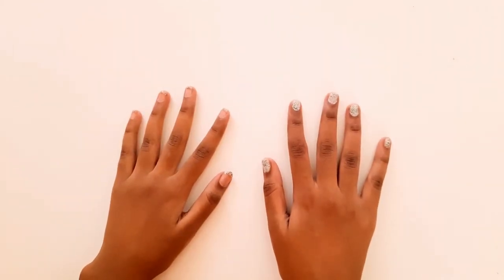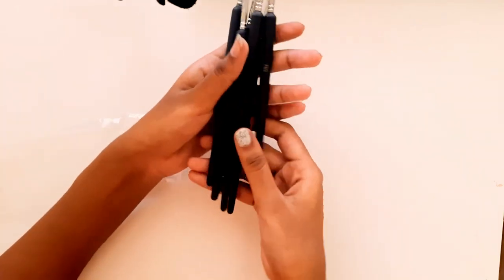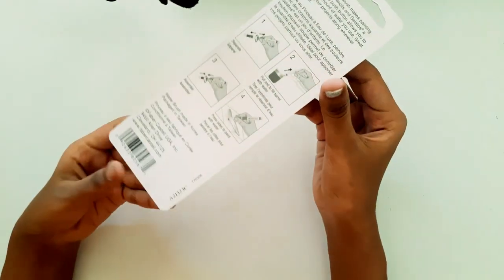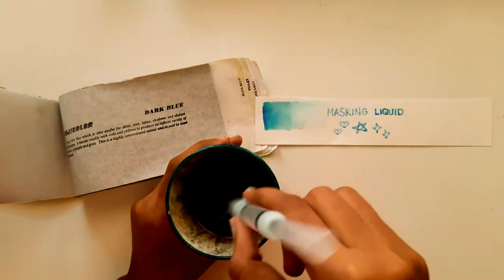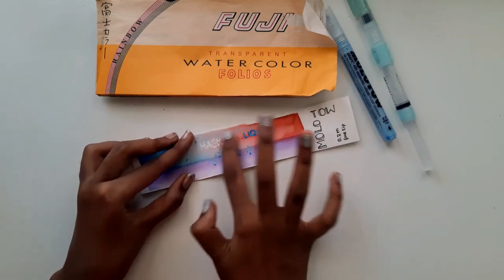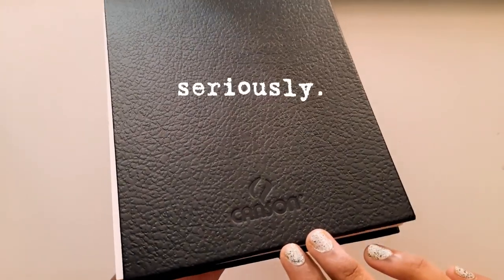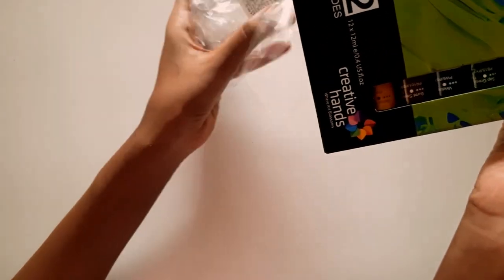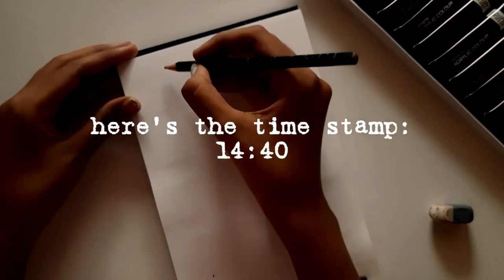art supplies haul 🤎☁️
This video is completely different from the ones I usually post. It is mainly because I want my channel to be a place for me to express myself freely: no restrictions, no worries about judgment. This also may be the kind I hope to release in the future.

I know... this video is FAR FROM PERFECTION. But I've decided not to care much about it.
Honestly, I haven't been posting for a while because of this (I started aiming for complete perfection). This is partially because as my channel grows, the people I know also start getting to know about it. It has made me lock up my freedom of posting the videos I enjoy creating. Thus I started creating videos no one can have any judgment on though I wouldn't say I didn't enjoy the creating process. It still puts boundaries to my creativity. I don't want this. I want to create a free space to express my true self.
Another reason for the video being a bit imperfect is because I tried a new platform for editing this video and it was way harder and I had to be WAY WAY more patient. I kinda lost my patience in the end.
But it's alright!

Though I know I could've done this video better... I aim to start accepting imperfections in life. So this video may be imperfect but it will remain to represent a growth in my mental state.
TO ACCEPTING IMPERFECTION!🥂